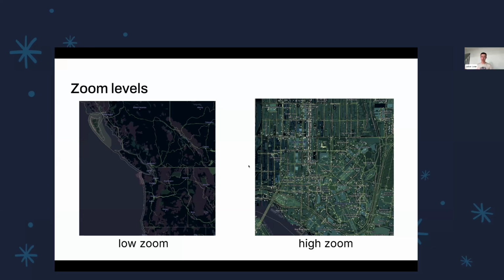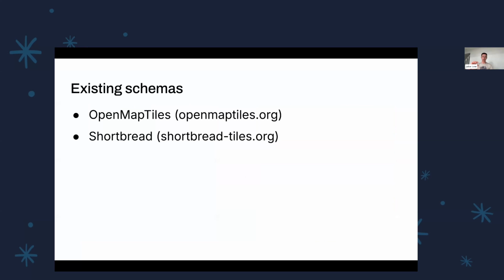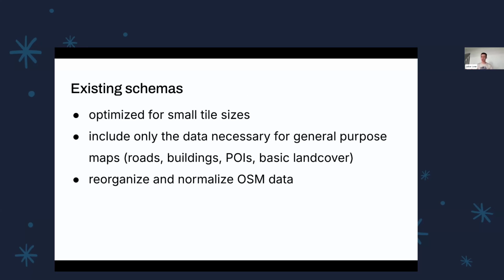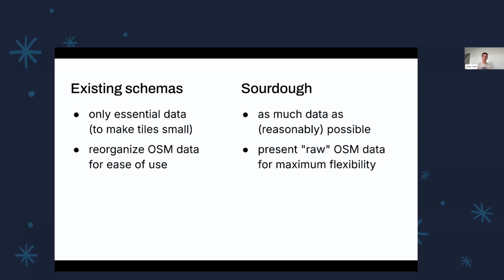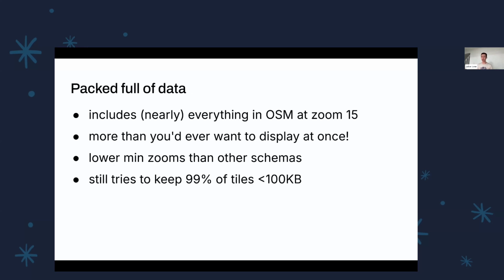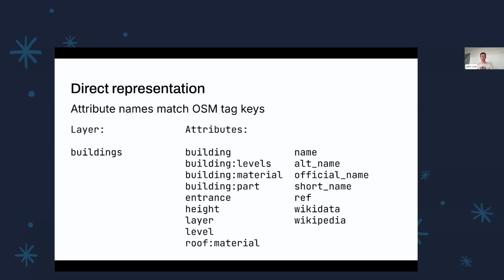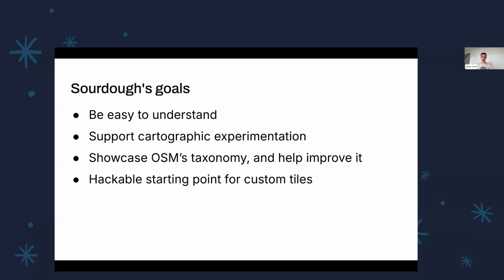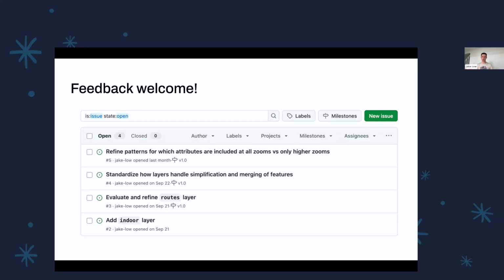Introducing Sourdough: a new vector tile schema for OpenStreetMap ~ Jake Low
Sourdough is a new vector tile schema for OSM. It includes more data per tile than existing schemas, enabling richer map designs. This talk will explain Sourdough's goals, design tradeoffs, and how to use it to create maps that take advantage of OSM's wealth of data.
This session was recorded live at Mapping USA 2026, a virtual conference hosted by OpenStreetMap US. For more information about this and future events,